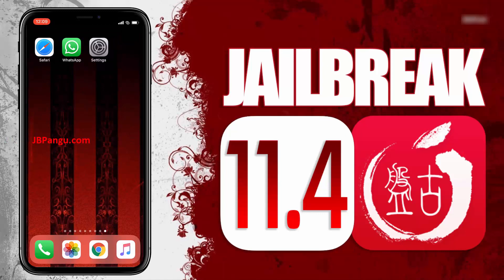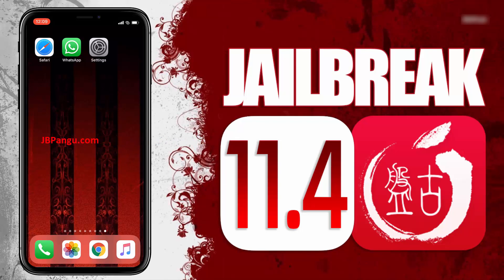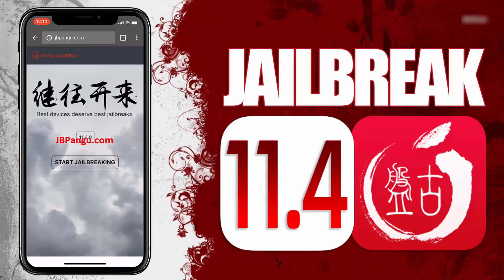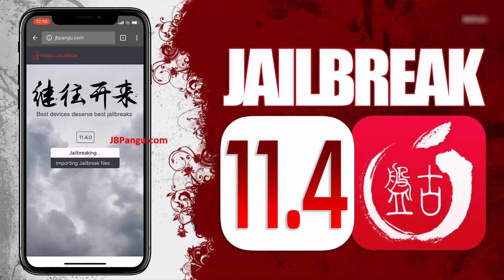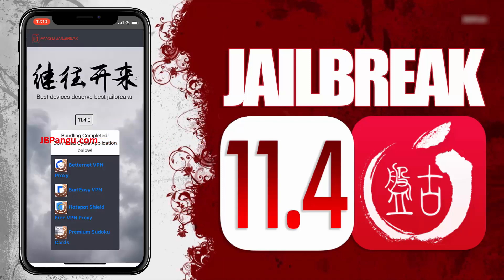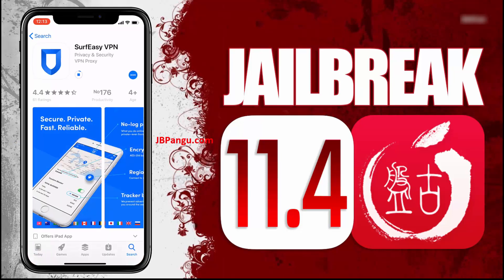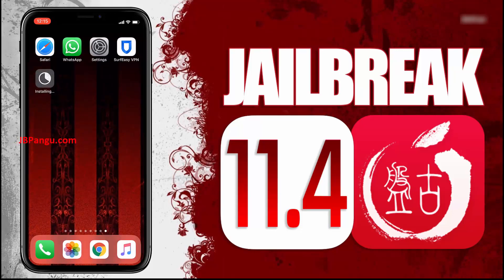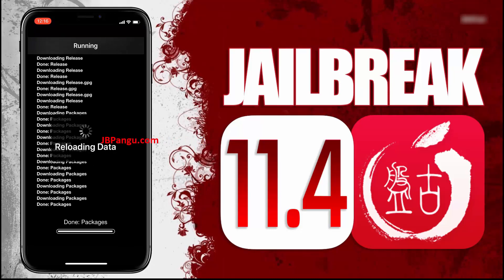iOS 11.4 Jailbreak 2018 😲 | PANGU iOS 11 Jailbreak RELEASED* [UNTETHERED] - Install Cydia!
- LAUNCHING iOS 11.4 Jailbreak using Pangu 2018 Jailbreak. Get iOS 11 Jailbreak for all iDevices. You can Jailbreak iOS 11 and install stable Cydia with this Pangu Release. Watch the video now to Jailbreak iOS 11.4

What is up everyone, this is Eddy and today we will Jailbreak iOS 11.4 using the recently launched Pangu iOS 11 Jailbreak tool. So surprisingly Apple has released its new iOS version 11.4 after the most iPhone users face issue when they installed cheap screens. To fix the issue apple has released this new ios versions to the public. It also gave the opportunity to our team to create the stable iOS 11.4 Jailbreak as we were already success full creating stable version of iOS 11 Jailbreak. Even thought Apple says they have added some security update but still we found a way to crack their security layers and create iOS 11.4 Jailbreak and install cydia. How? Note this iOS 11 Jailbreak is compatible with all iphone, ipads and ipods running ios 11 to ios 11.4 version.

I have already tested this iOS 11.4 Jailbreak on my 2 iPhones, one with the newest iOS 11.4 running on iPhone 10 and the other with the iOS 11 running on iPhone 8 Plus. Both of these iPhones are working smoothly with this new Pangu Jailbreak that I will show you in just a minute. This Jailbreak will work even after restarting the iDevice so its completely untethered.

I have restored the Jailbreak of my iPhone 10 so I can use it to show you guys how this new Pangu tool works to Jailbreak iOS 11. As you can see, its the stock iOS and is ready to be Jailbroken again. For more stability, this Pangu release is completely Web based so you can Jailbreak your iPhone, iPad or iPad without the need of Mac.

Before you Jailbreak iOS 11.4, make sure that you are connected to strong internet source and your iDevice is atleast 70% charged. When I was jailbreking my iPhone 8 Plus for iOS 11; it took little longer than the iPhone 10 because I am sure a lot of people were using the site simultaneously. So be patient. Now proceed with the video to Jailbreak iOS 11 devices.

* Title: FREE TRAP BEAT INSTRUMENTAL HIPHOP prod. BARISH BEATS